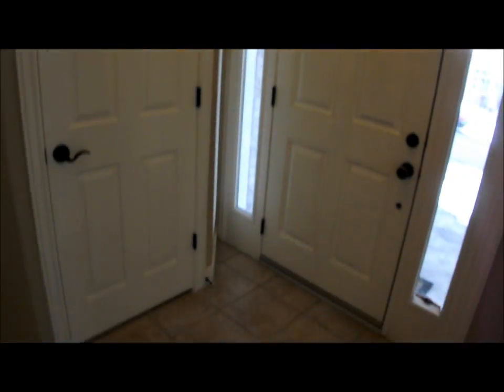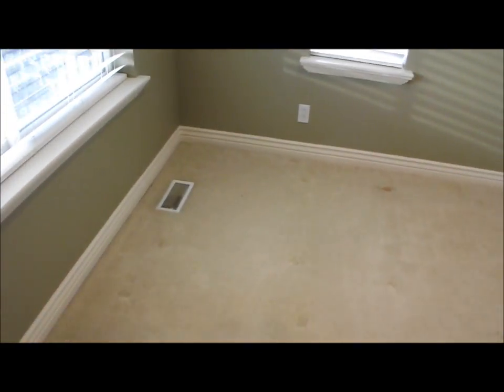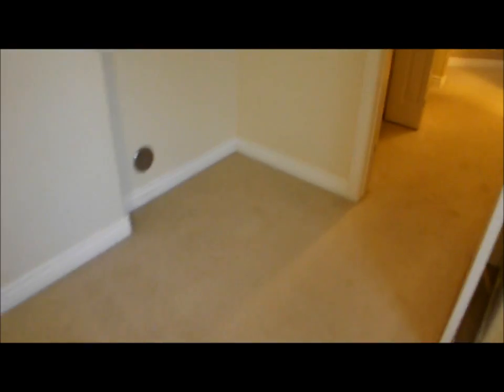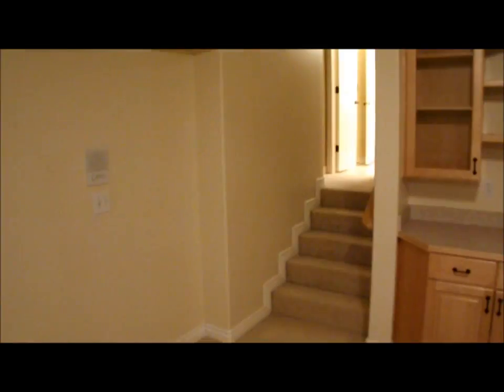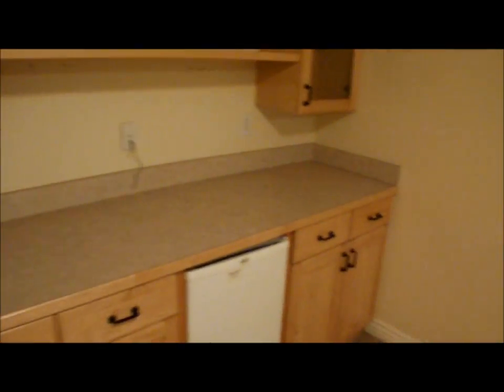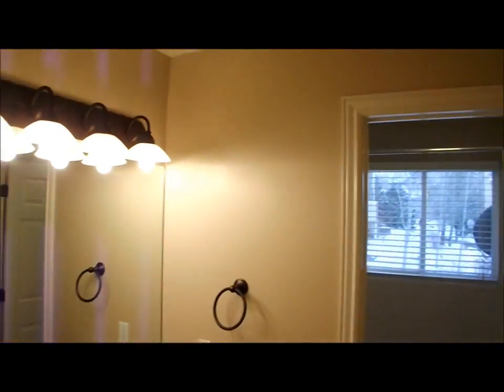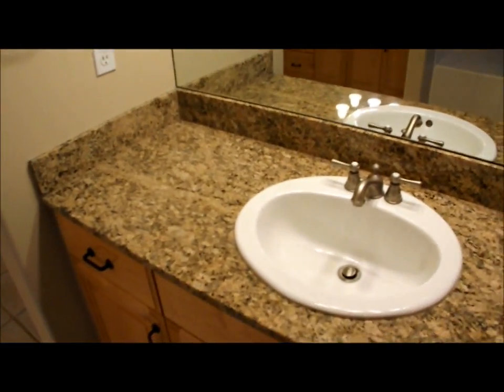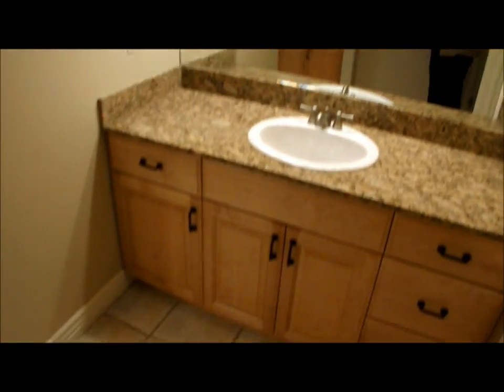Move in walk thru-Ironwood Drive-3/1/12